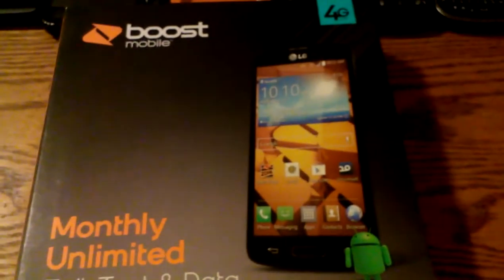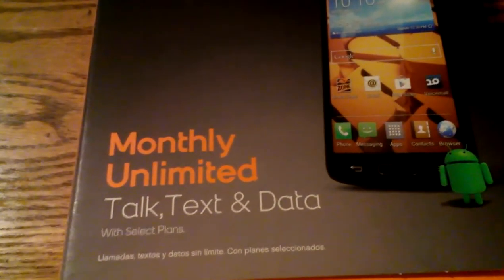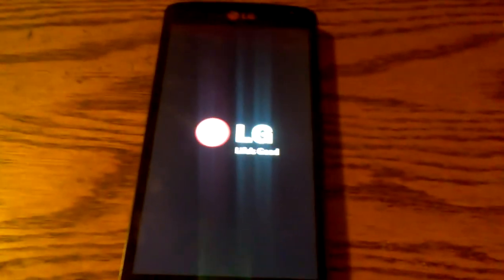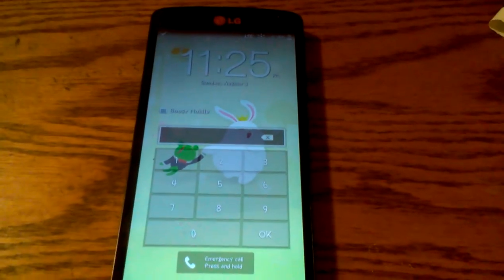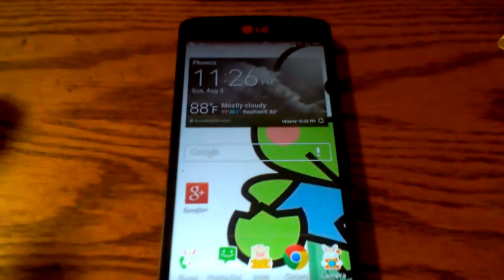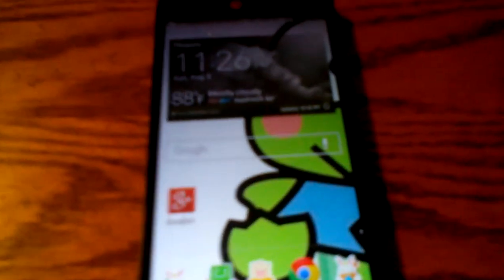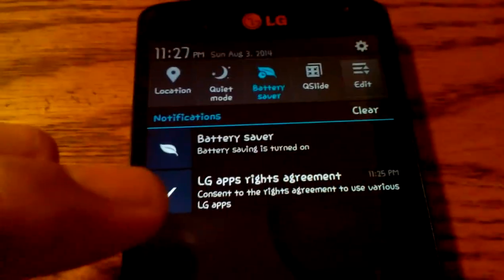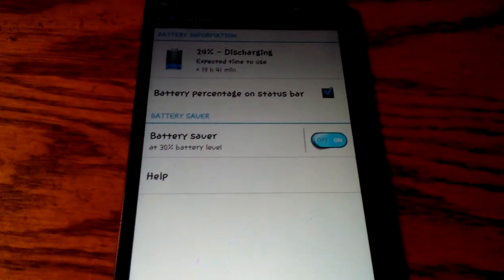LG Volt Boost mobile Unboxing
Unboxing the LG Volt for Boost Mobile currently on sale $149.99 originally $179.99